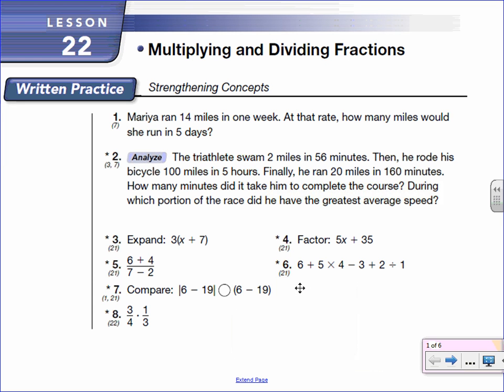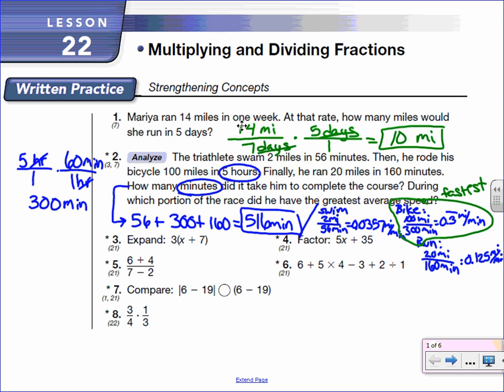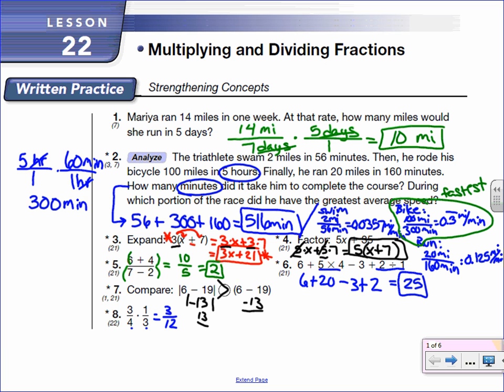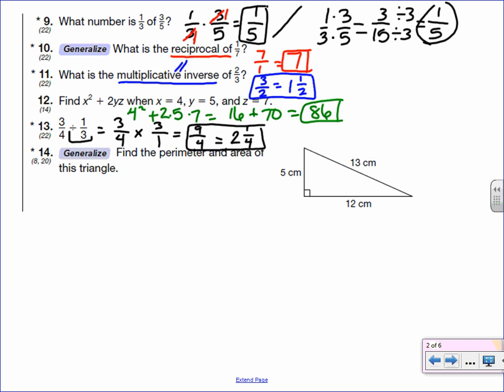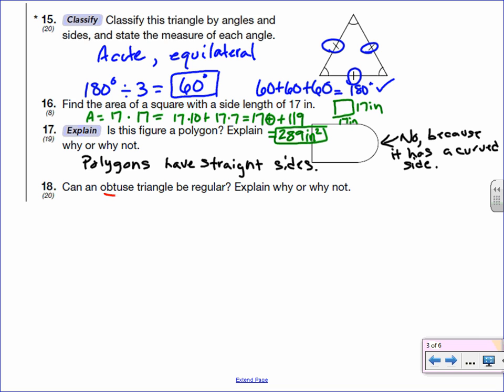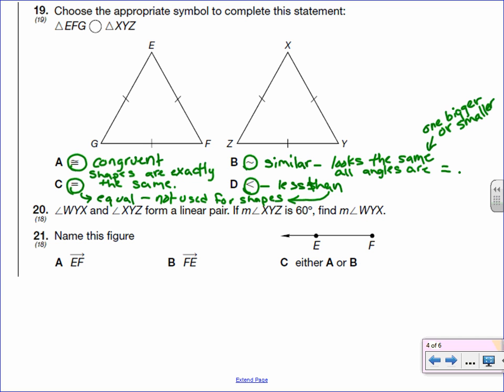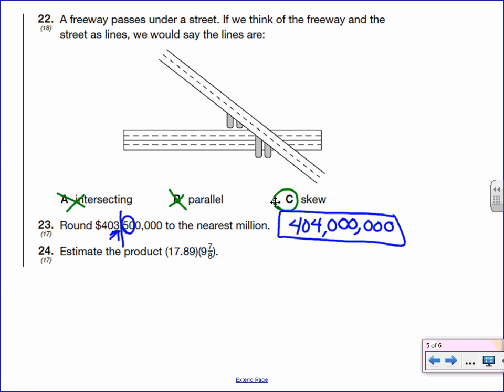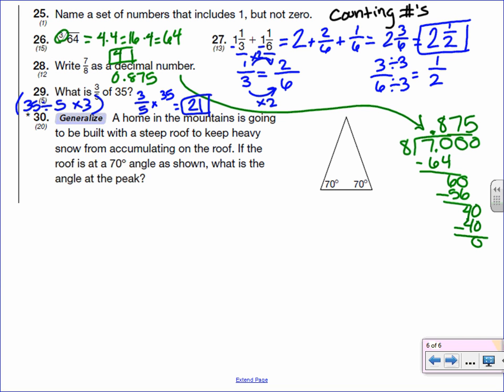Lesson 22 Written Practice